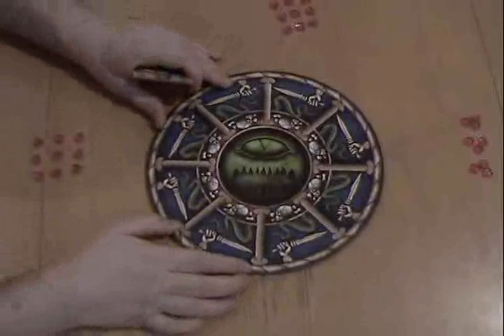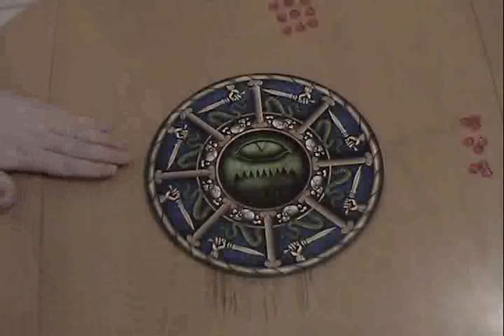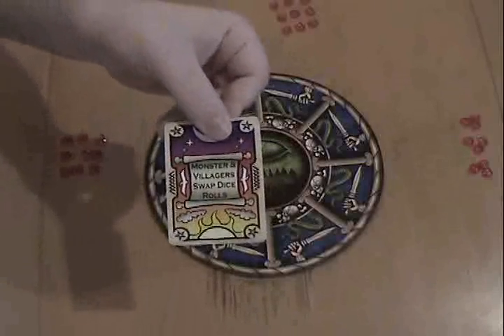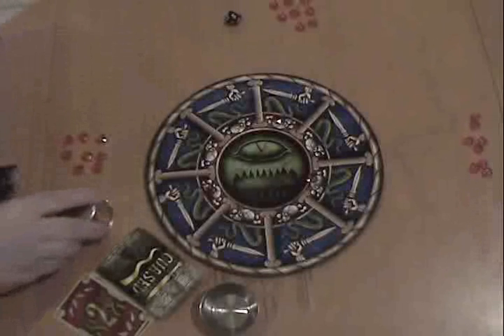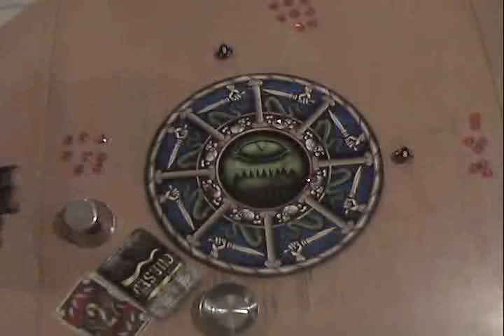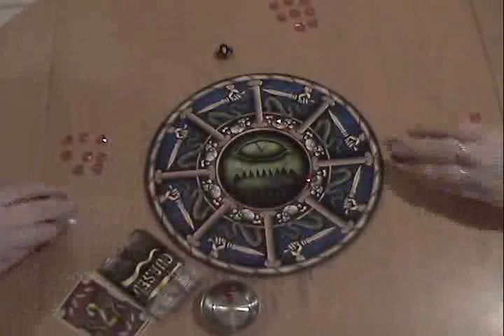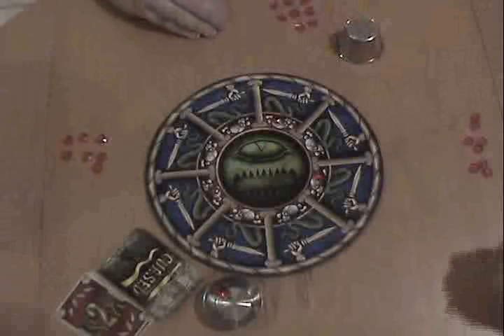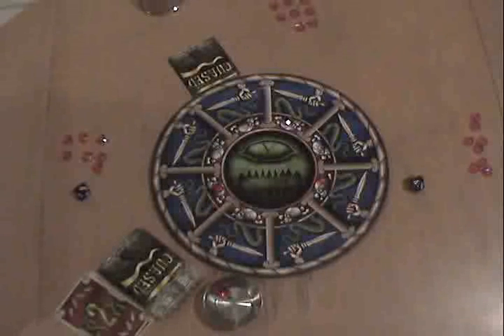Cursed - Gameplay Demo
This is a video demonstration of my boardgame Cursed. It's me playing it with my Sister and Nephew. If you'd like to pickup a copy, you can buy one